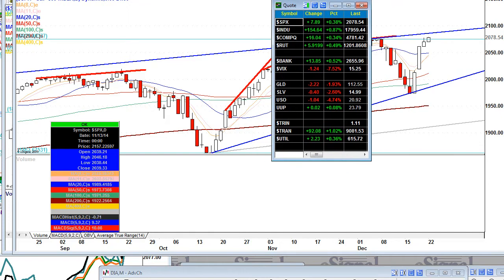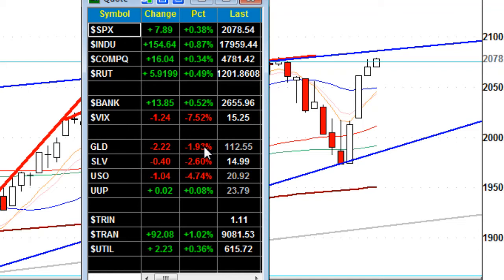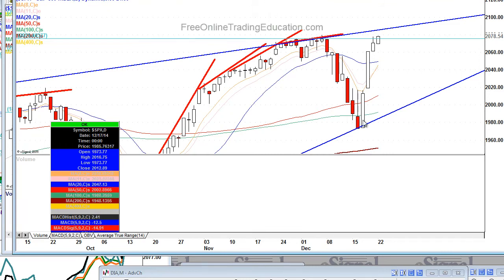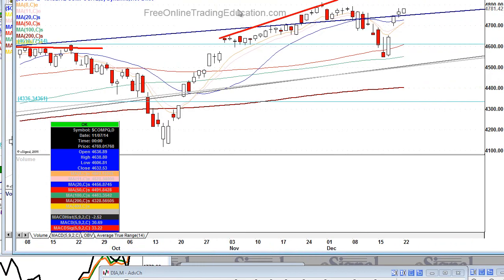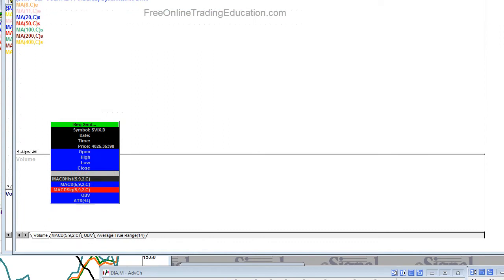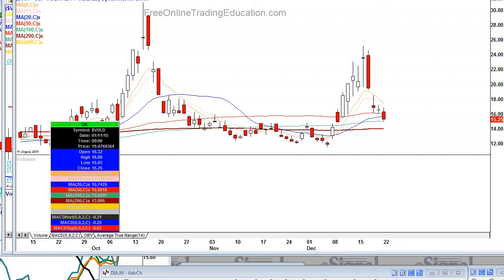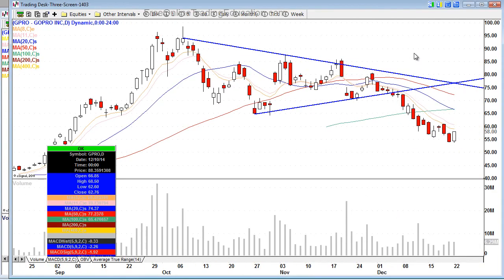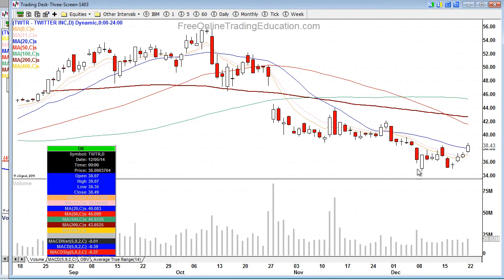12.22.14 Santa Rally Continues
Stocks see green to start off the shortened Christmas week.